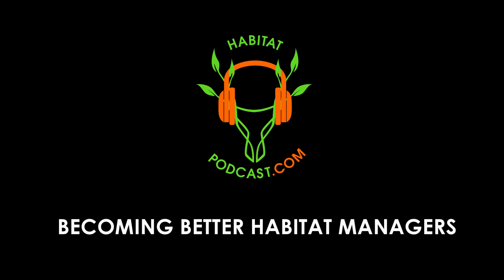Dwarf Chinkapin Oak - Habitat Tree for Deer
A few advantages this type of oak offers for deer and deer hunting.  Other wildlife benefits from this as well.  Learn more about habitat management and wildlife trees / shrubs